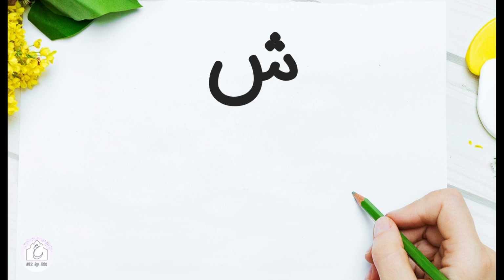Writing the Alphabet - Shīn | شين